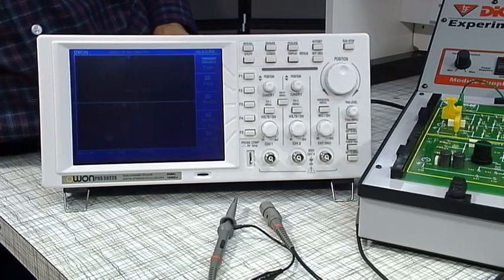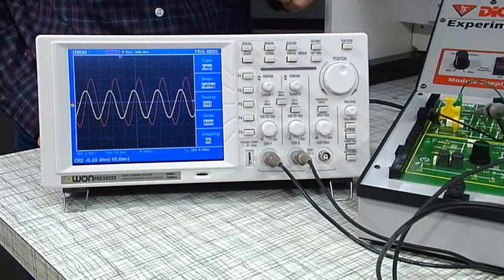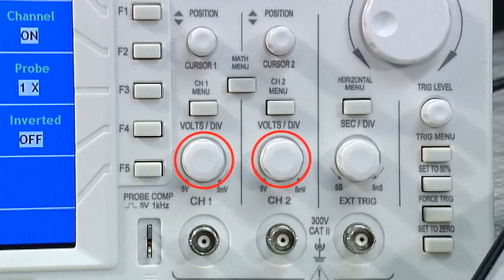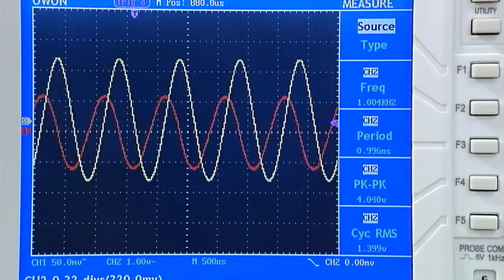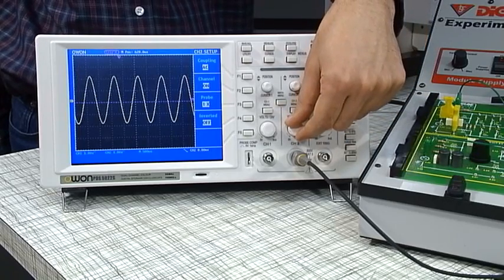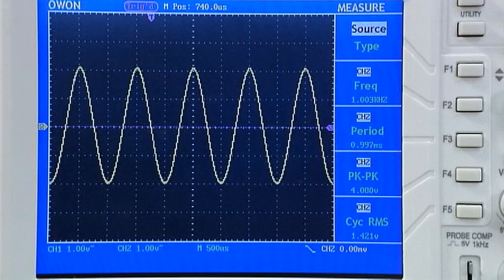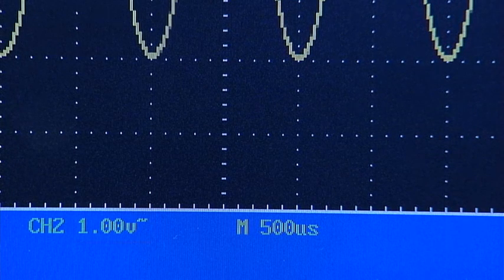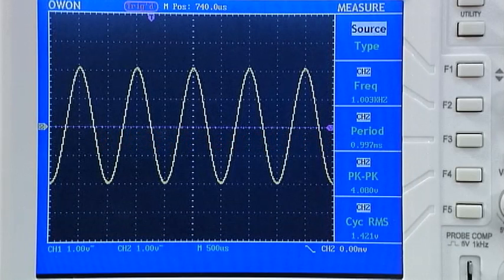Use of Basic Laboratory Equipment: Episode 3 - Oscilloscope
Viewing of voltage and current waveforms.